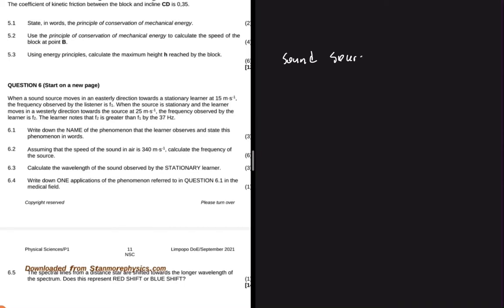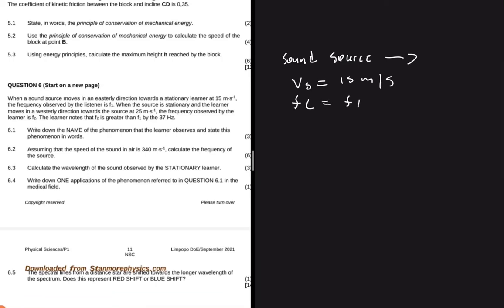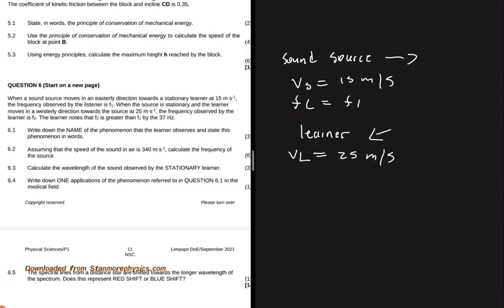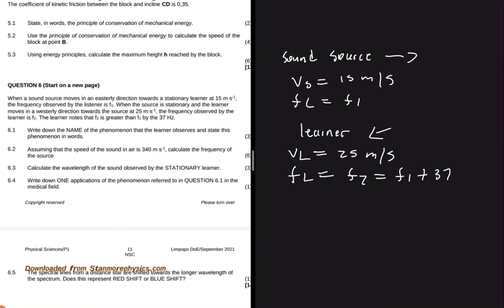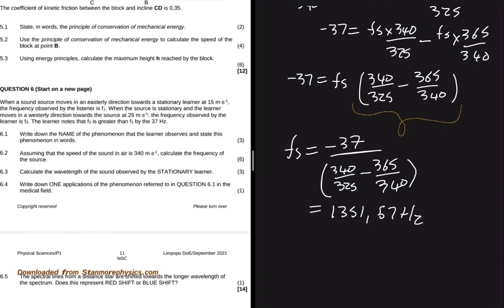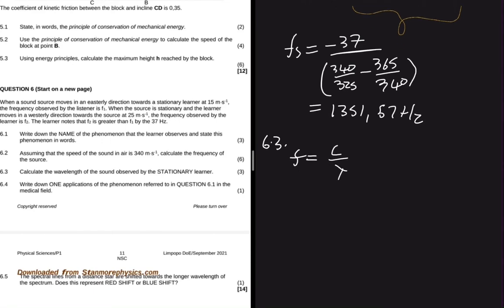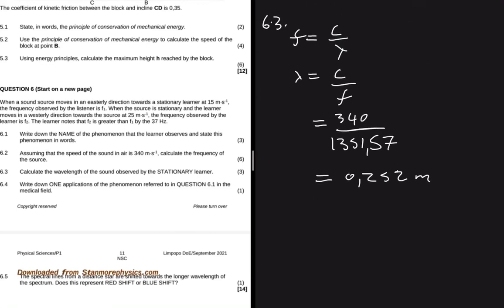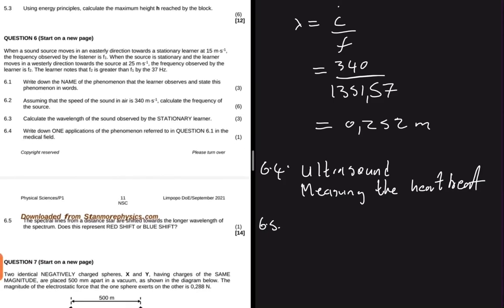Doppler Effect Using Simultaneous Equations Grade 12 Physical Science Past Exam Memo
Question 6 Grade 12 Physical Sciences P1 Trial/September Exam on Doppler Effect.